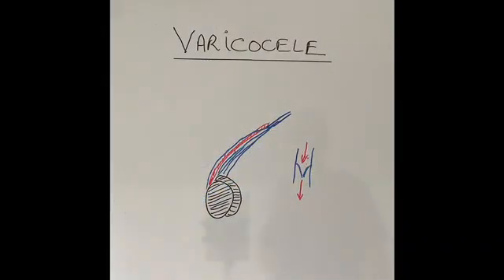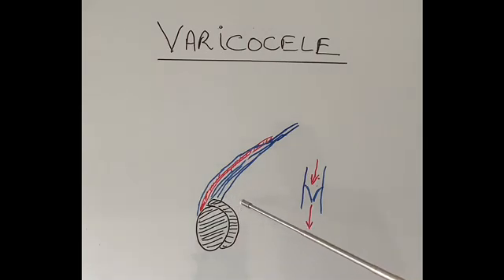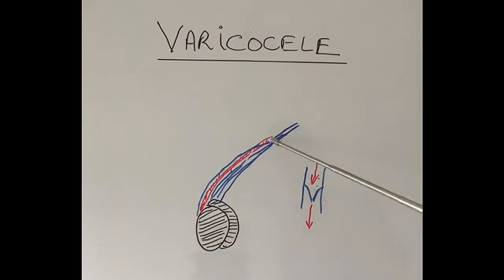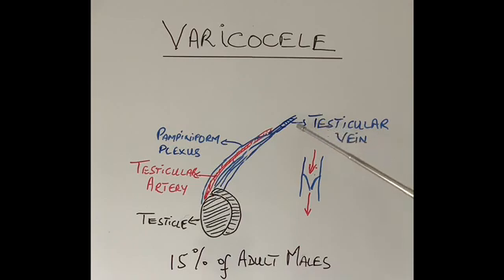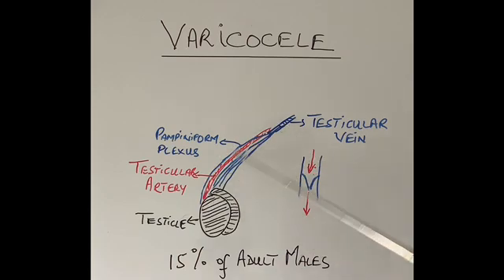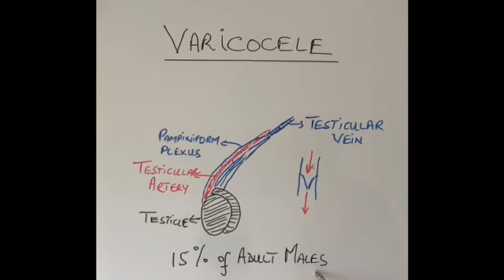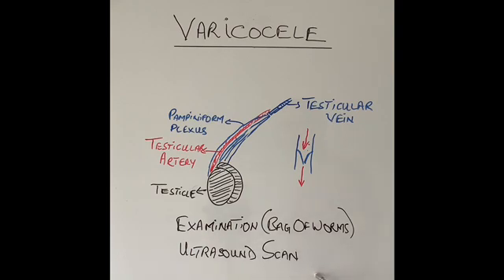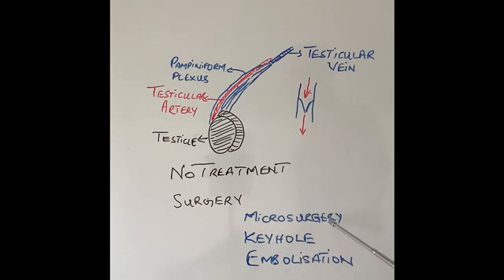S8E9 What is a Varicocele?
Varicocele is a common condition in males from adolescence to adult age. In most patients it is asymptomatic and does not require any treatment. However, it can be a cause of infertility in some patients hence can require regular monitoring.